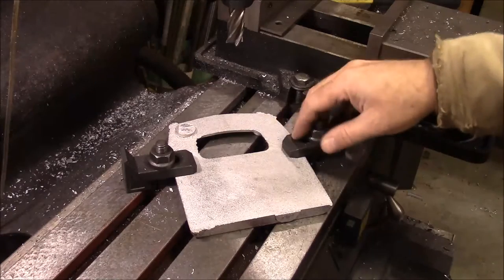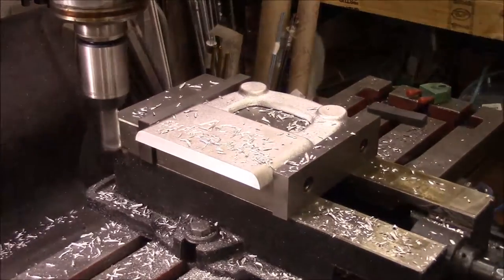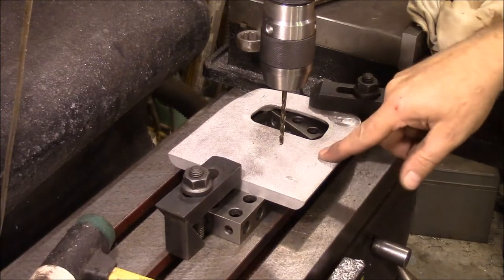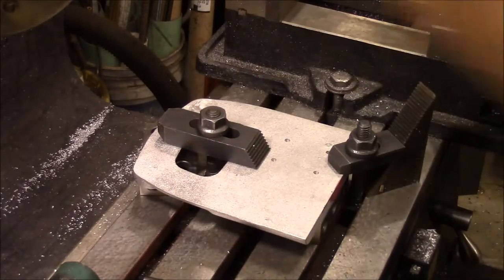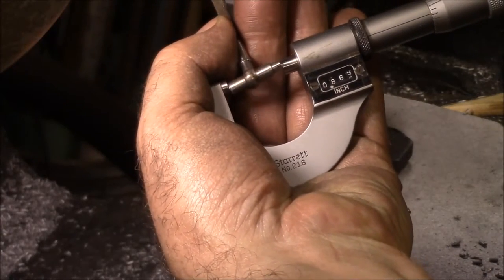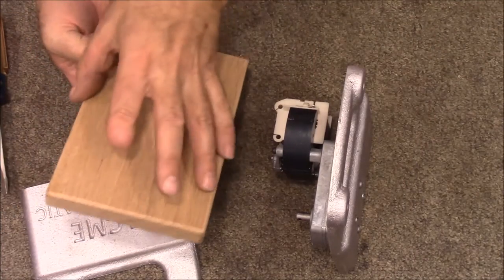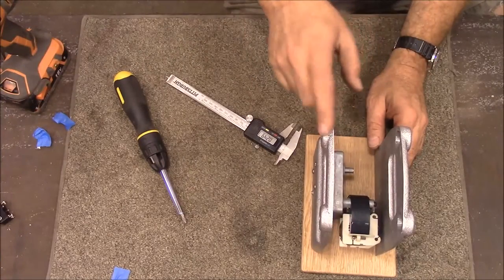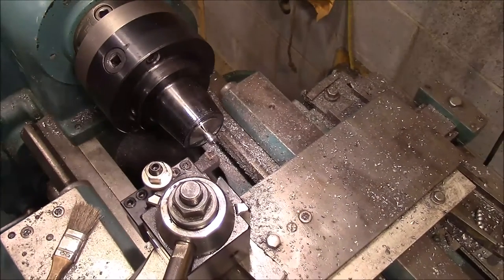ACME Shake-o-Matic Part 2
Milling the body and axles.